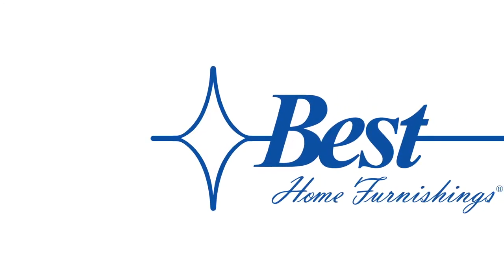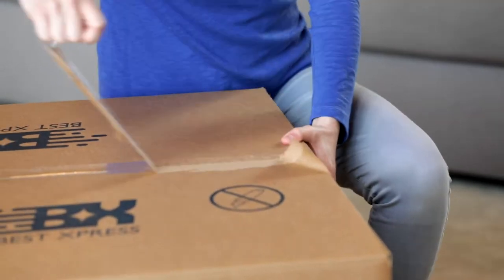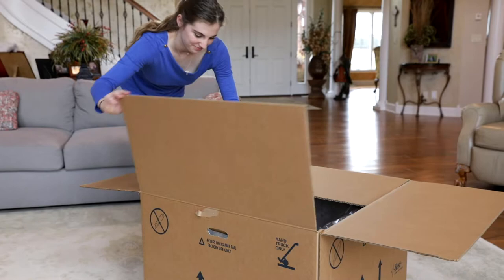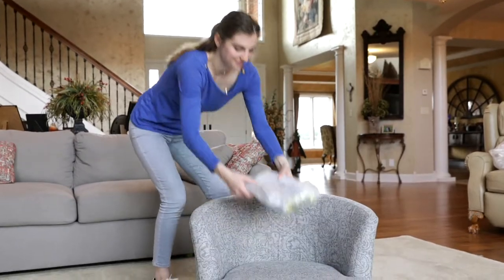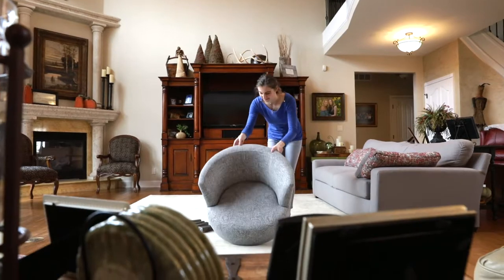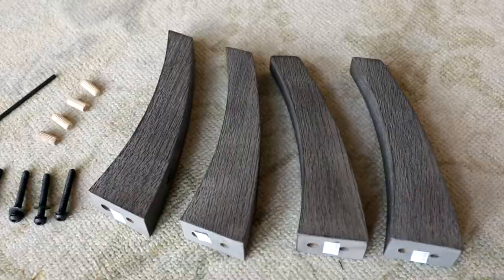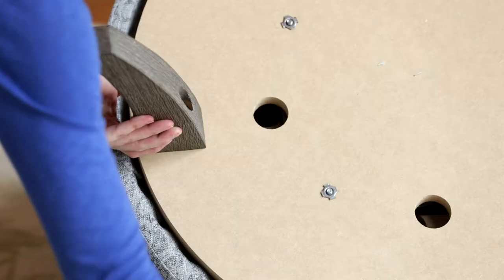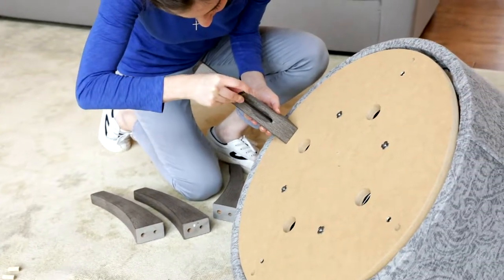Best Xpress Installing Legs on Your Swivel Chair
Your Best Home Furnishings Best Xpress Swivel Chair has arrived! Unbox, and install the legs. It's that easy! Watch for detailed instructions here.